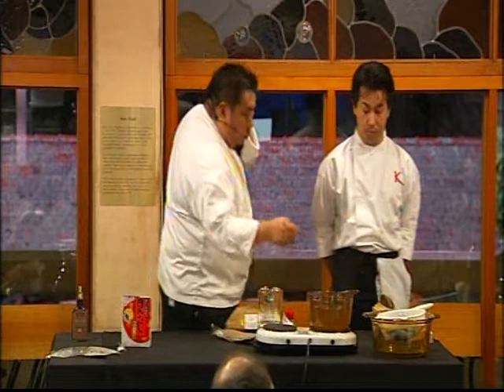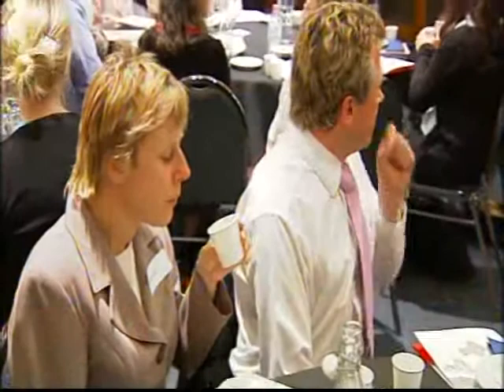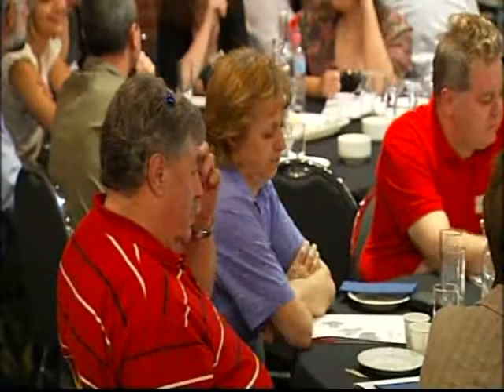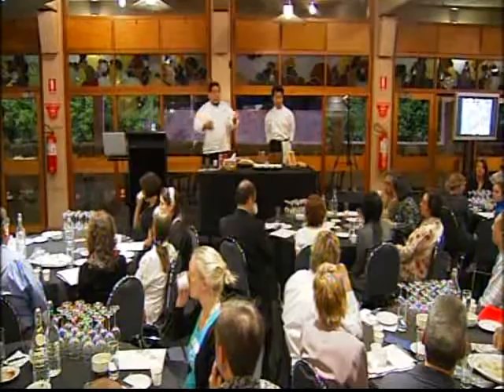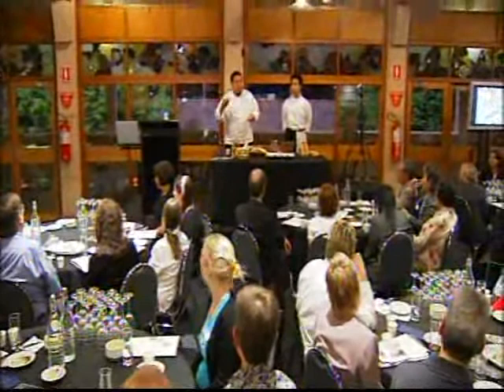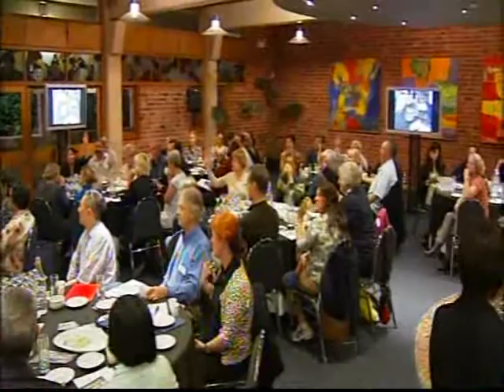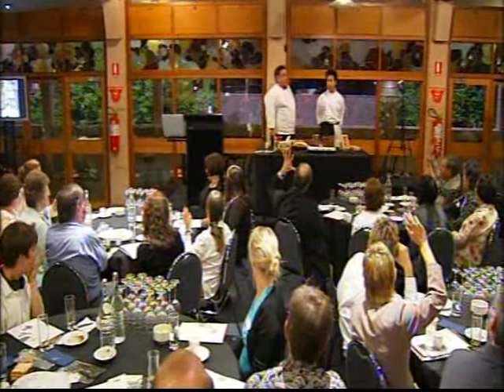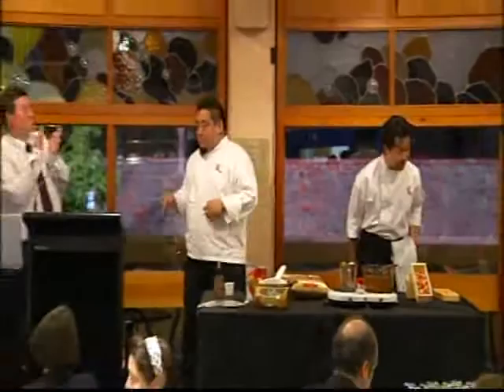Umami Seminar (7) - Shingo Suzuki (2 of 2)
UMAMI: Exotic Taste or World Taste?

A seminar recorded at Adelaide University, Australia, on 18th October 2007.  This seminar was intended to educate about umami, the fifth taste.

The four speakers were:

Mrs Kumiko Ninomiya
Director Umami Information Center, Tokyo
Umami around the world

Dr Barbara Santich
Manager Le Cordon Bleu Graduate Program in Gastronomy, Adelaide University
Influences on Australian Cuisine and Tastes

Mr Shingo Suzuki
Executive Chef Kobe Jones Group, Sydney, Melbourne, London
Umami and the Chef

Dr Sue Bastion
Lecturer and Researcher in Oenology and Sensory Studies, Adelaide University
Food Savoury, Wine and Umami